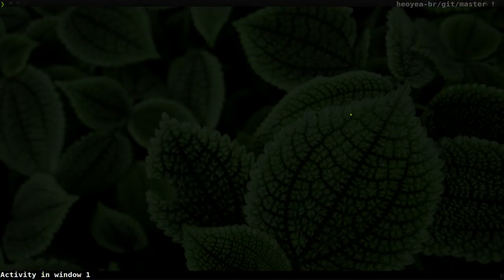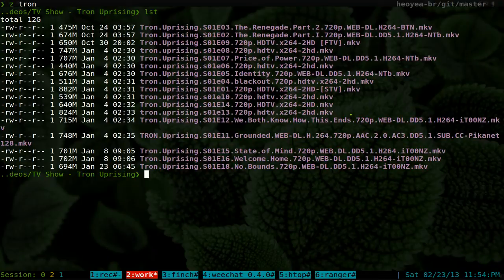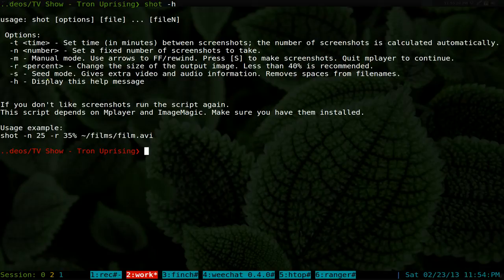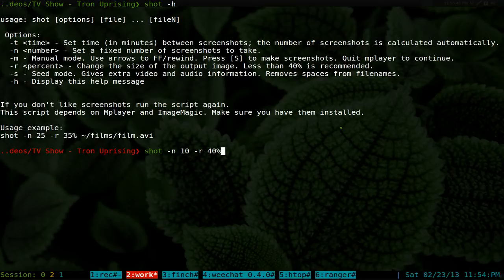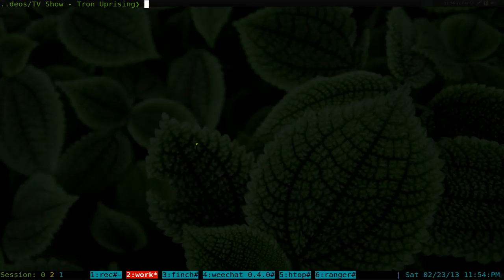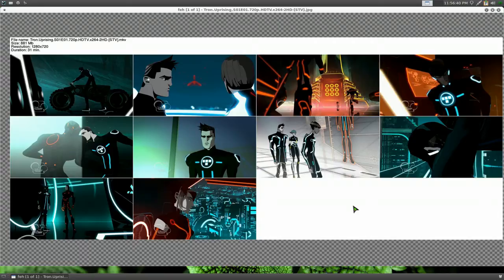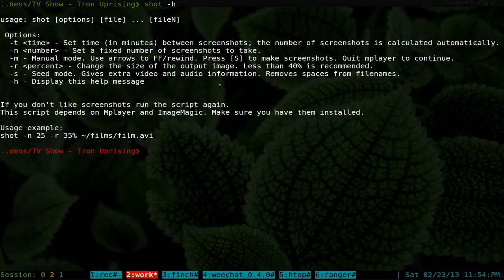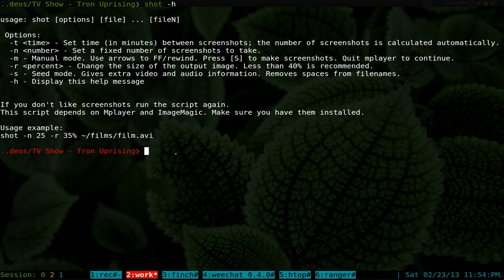Shot - Generate Video Screenshot Gallery - Linux CLI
Description:
This is a BASH script for making sets of movie screenshots, similar to "ImageGrabber" for Windows and "QFrameCatcher" for Linux.

This script provides 3 ways to make screenshots:
1) Specify the desired number of screenshots to make.
2) Specify the desired time between screenshots.
3) Select frames manually. Use arrow keys to fast forward/rewind and [S] to take screenshots. Close mplayer to continue.

Also this utility has the following features:
- Randomizer: screenshots will be slightly different each time you take them.
- Ability to specify several files at one time.
- The output image will also include some information about the file (see screenshot).

Usage:
Make the file executable.

Dependencies:
Mplayer, imagemagick